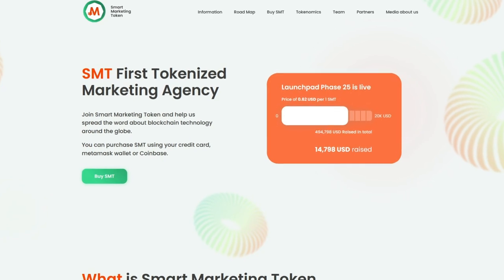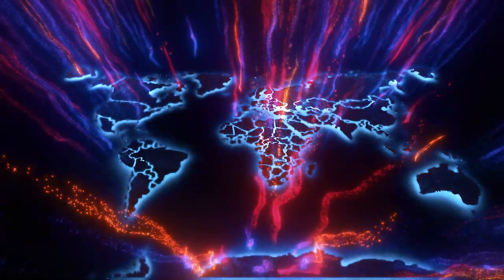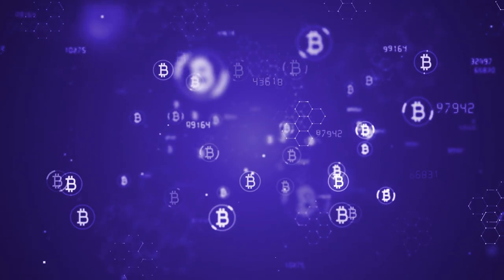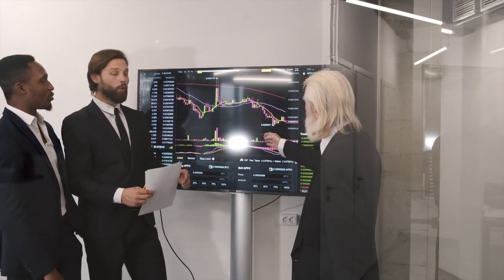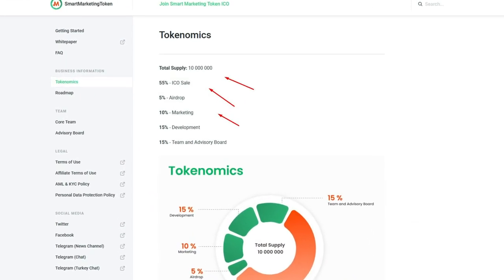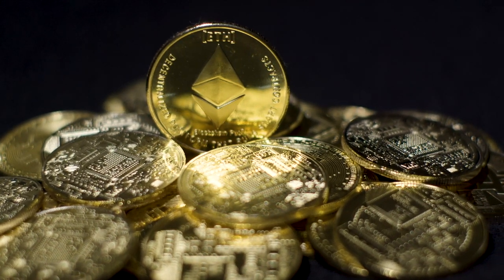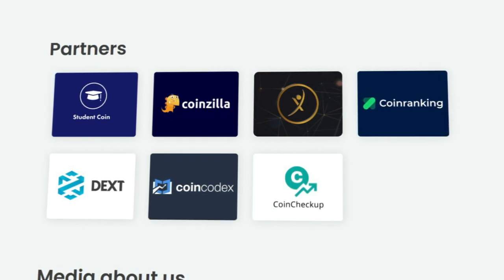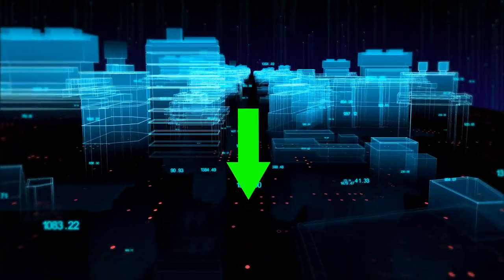🔥 Develop, Create and Manage NFT and DeFi Tokens with Student Coin!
Smart Marketing Token or SMT is that tokenized marketing agency that will be responsible for promoting the tokens created on the Student Coin Terminal.
Considering the policy of the project, one can single out their main goal - the distribution and popularization of blockchain technology around the world. The main function of SMT will be the provision of advertising services for ICO, IDO and IEO. All ICOs Launchpads that will be listed on Student Coin Terminal will be promoted by SMT. That service will cost 3% of the total net profit raised in funding on STC Ecosystem.

In addition, it is worth highlighting the main functions of the project, such as:
• Voting;
• SMT.services;
• Educational service.

Smart Marketing Token presented in detail a roadmap indicating the most significant events of the project. Soon we will be able to enjoy the new opportunities and achievements of SMT and, of course, will not be without profit.

Support is also needed. Smart Marketing Token has acquired many strong partners. Among them are the main StudentCoin project, as well as Coinzilla, DEXT and other strong players in the cryptocurrency world.

Smart Marketing Token is a one-stop solution for those who want to be at the center of the action. Profitable offers and revolutionary ideas allow you not only to use high-quality services, but also make good money.